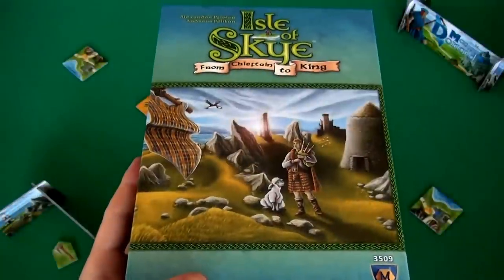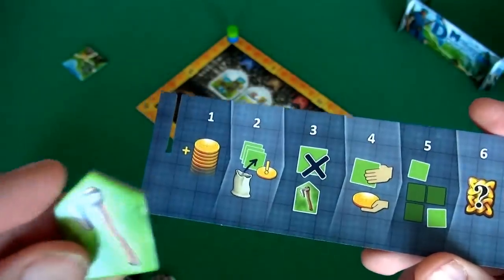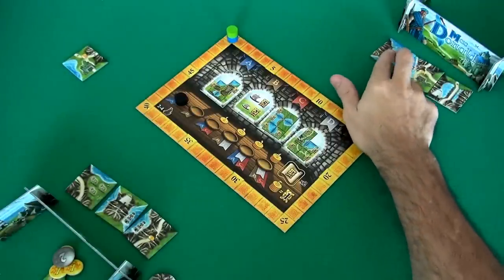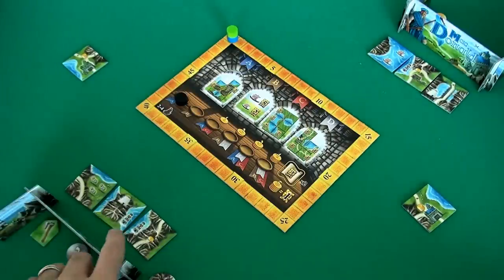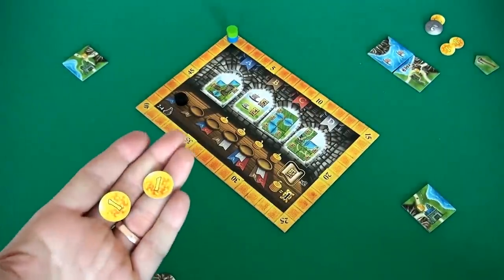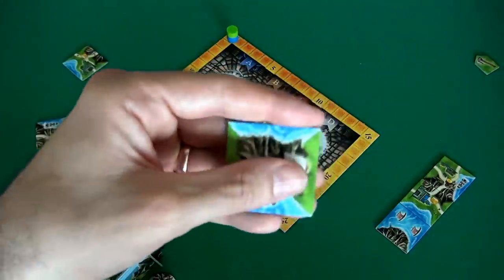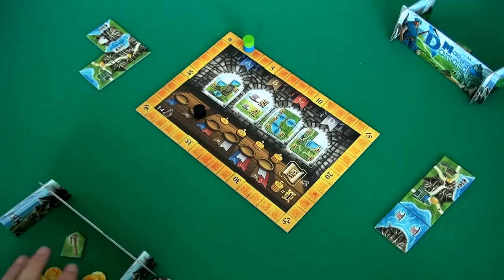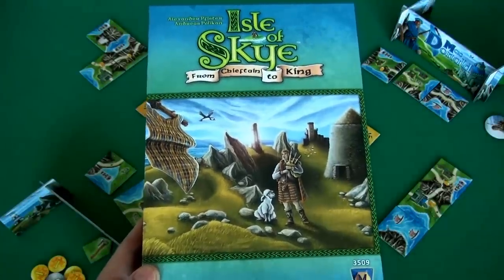Isle of Skye Gameplay Runthrough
A video outlining gameplay for the boardgame Isle of Skye: From Chieftain to King.